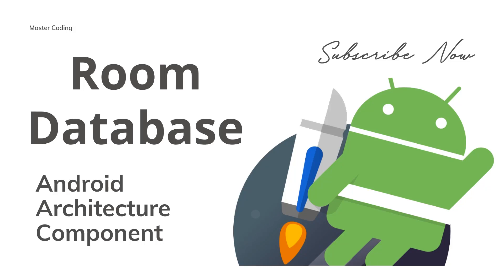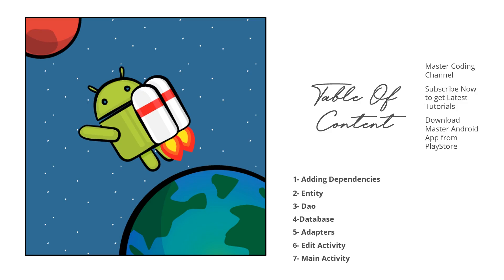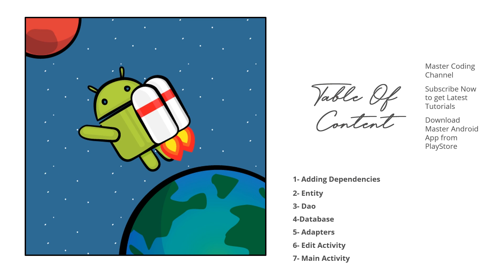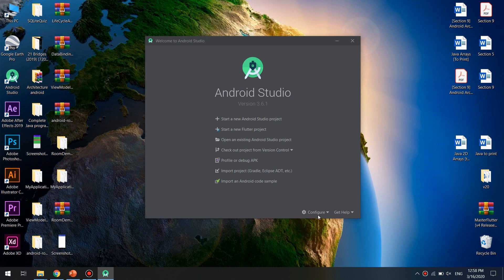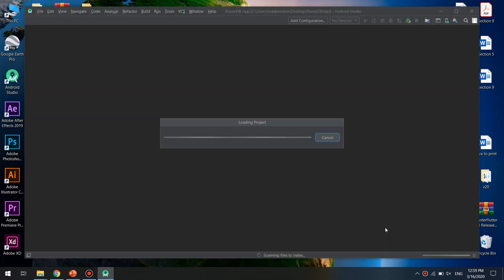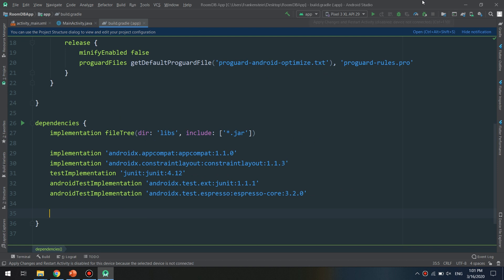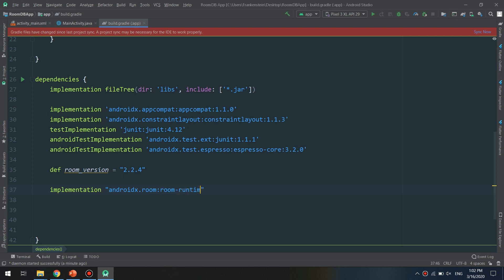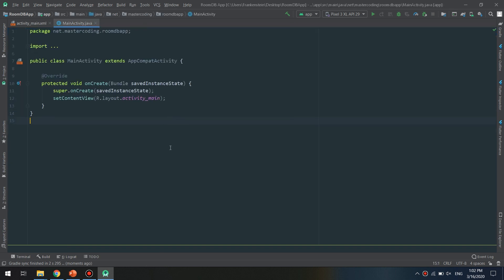Room Database [part 1] - Prepare & Configure Room #56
In this video, you will learn another Architecture component i.e. Room Database, what it is and how it works. You will see how it is better than SQLite and the advantages of using it. After the graphical representation, you will see the demo for everything included.

⭐️ TAGS ⭐️
android programming,
android development,
android studio tutorial for beginners,
android course,
android training,
android
android studio
android development
android tutorial
android (operating system)
product: android
android course
android apps
android course trailer
kotlin course
kotlin android
android studio
android tutorial
android
android studio tutorial
tutorial
tutorials
studio
android
android studio
android development
learn android
learn android studio
android tutorial

Room Database